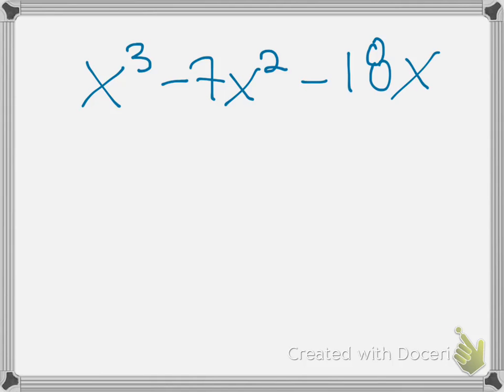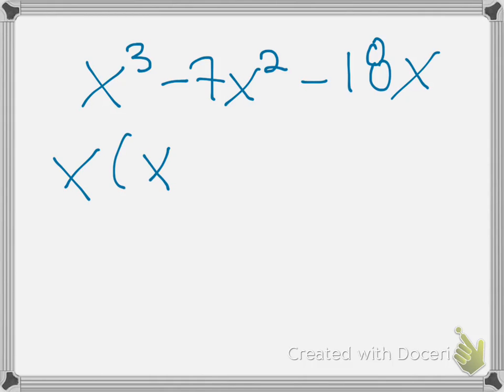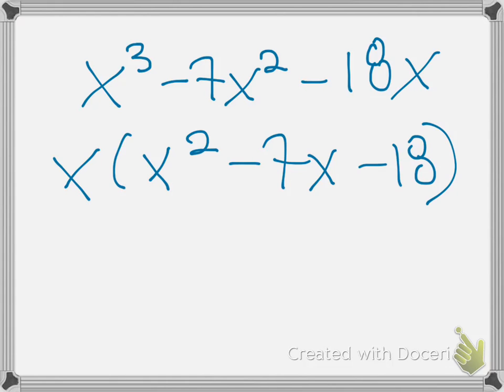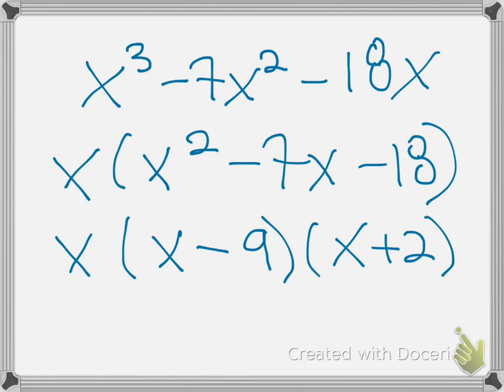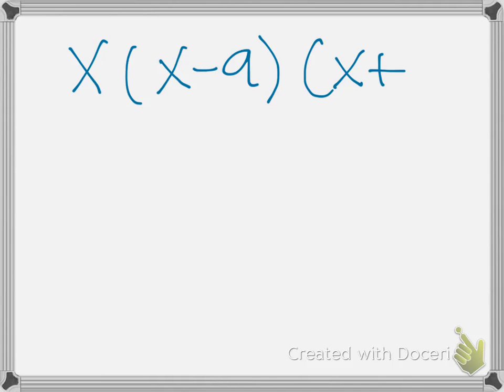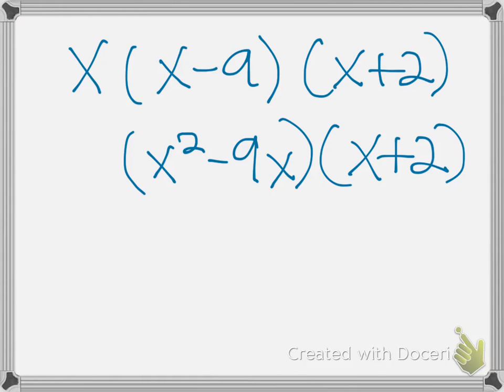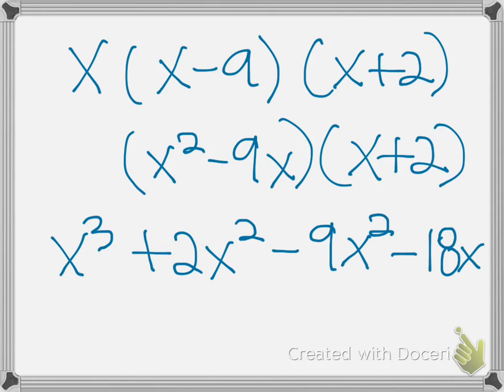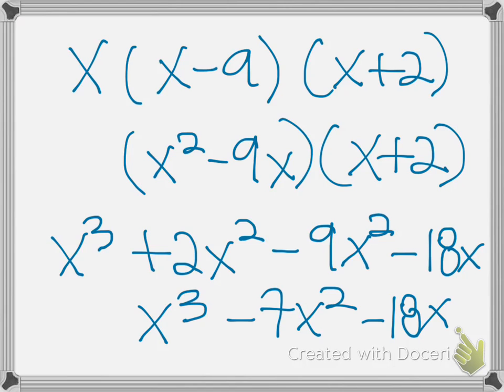Writing a Polynomial in Factored Form